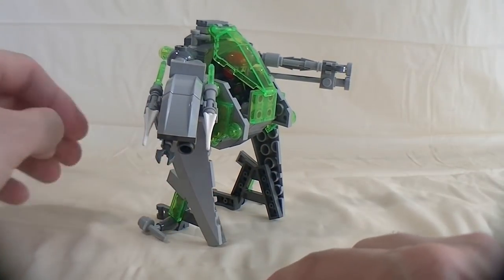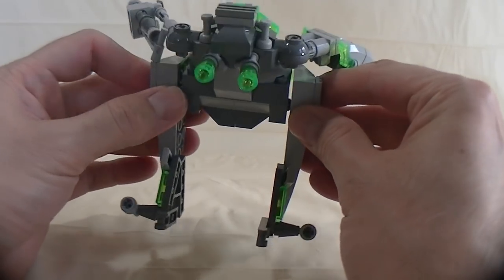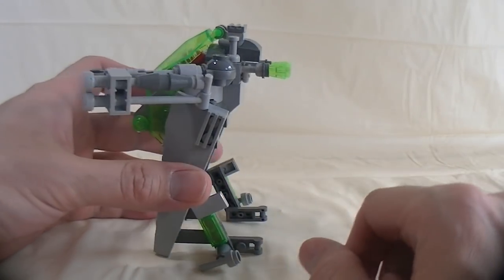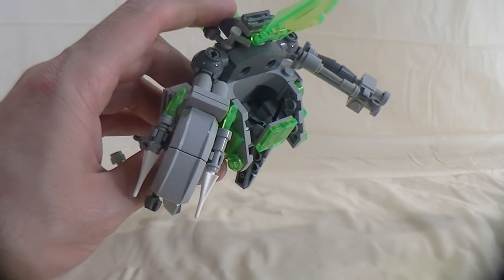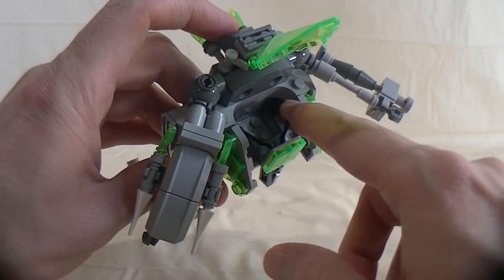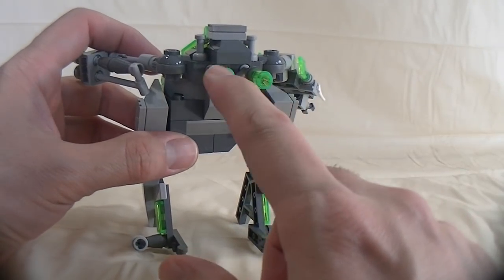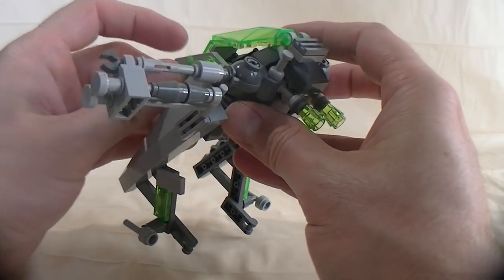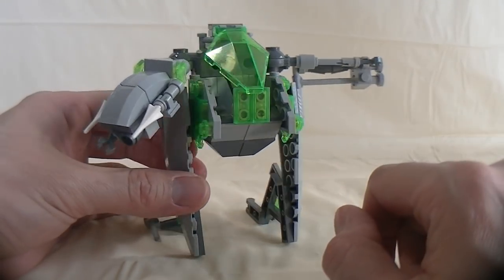LEGO Mech MOC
Here is  a LEGO Mech MOC done this week it was fun to build and got the chance to but some LEGO sets and orders from Bricklink parts to use.

Other music from "Hyperspeed" YouTube music library.